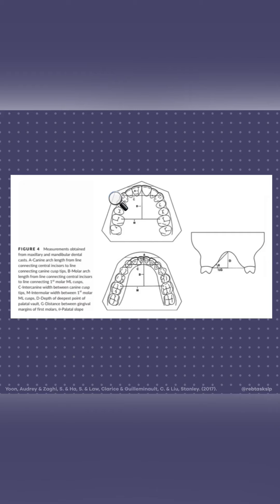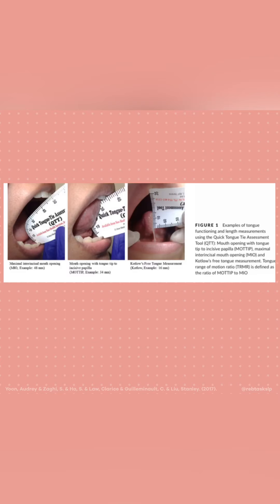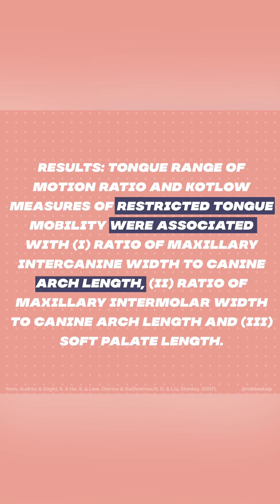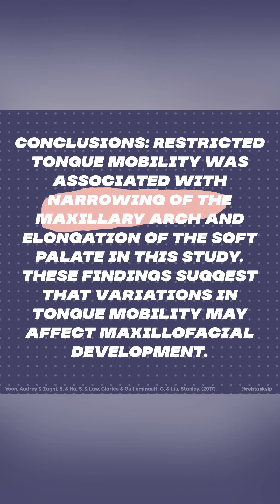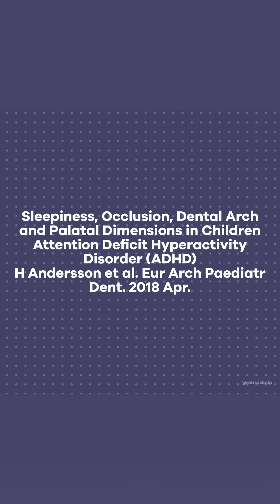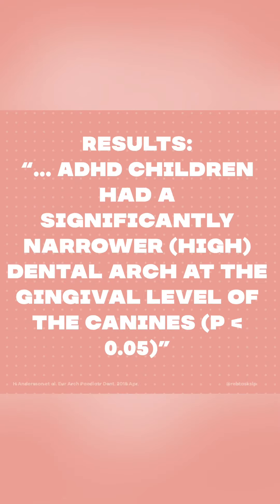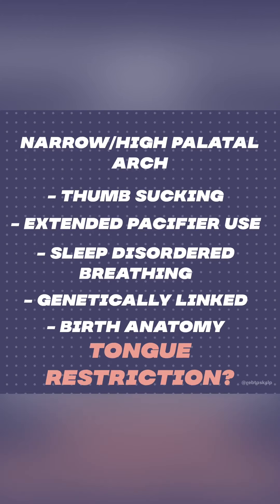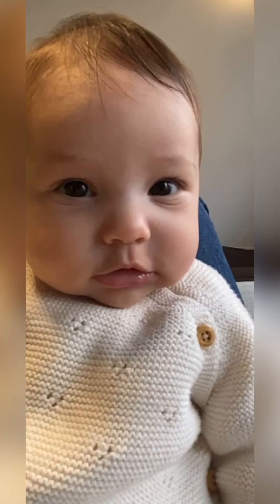What we know about tongue tie, ADHD and high palates.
This covers two different research studies and looks at the correlative data between the palate, tongue tie and ADHD. It’s still very unclear to us what comes first the ADHD or the high palate? Orofacial Myologists as well as trained OM speech pathologists have knowledge of structure and function of the articulators of the mouth to plan for therapeutic intervention and refer out when needed.